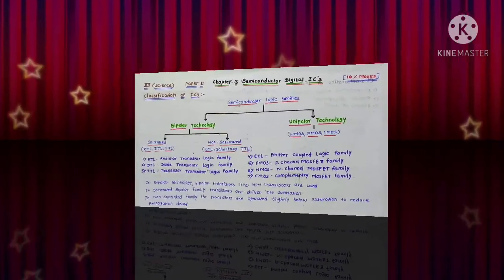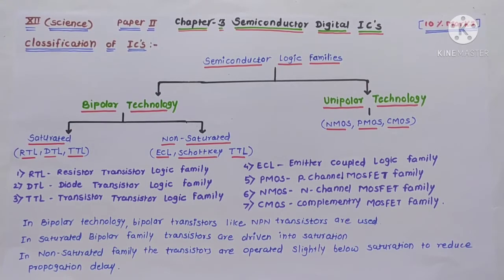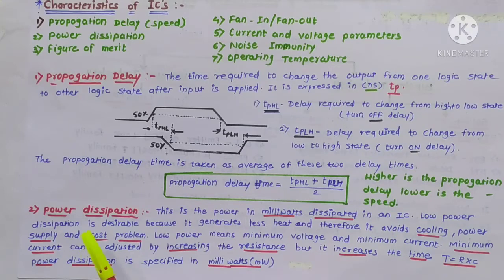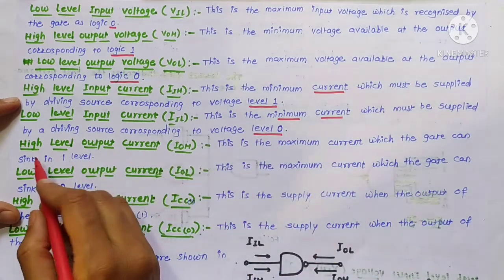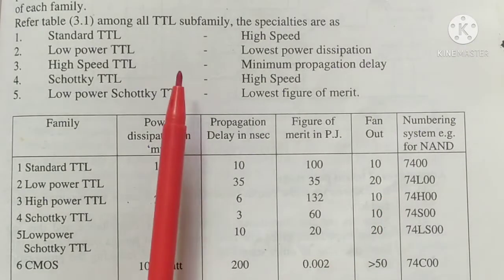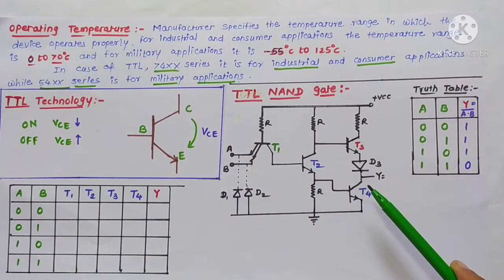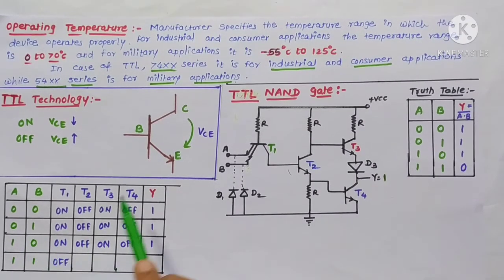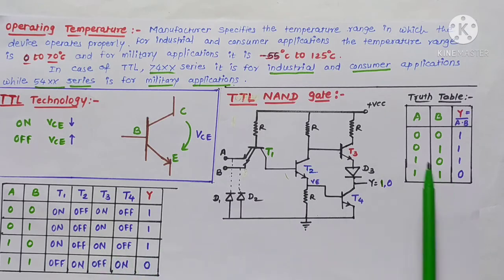12th Std, TTL NAND gate,Characteristics of Semiconductor Digital IC's, Paper-2,Chapter - 3,(Part-1)